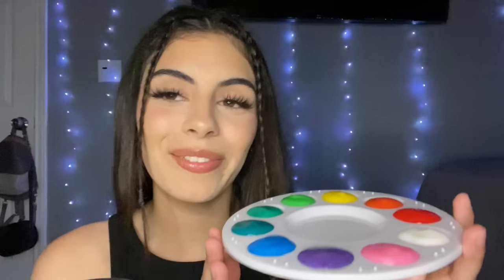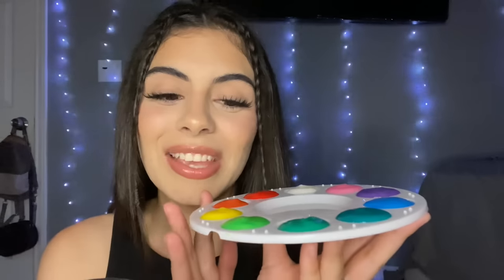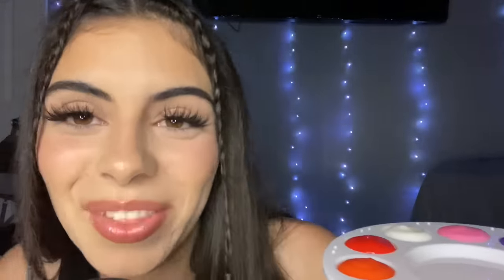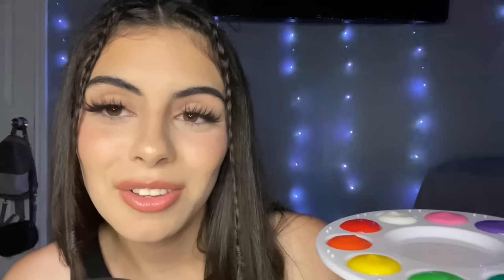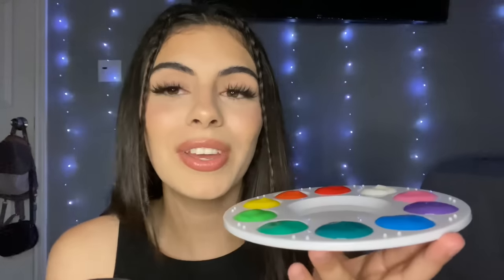Asmr|| spit painting you with edible paint again(mouth sounds)🎨🖌️🖼️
Hi, hello💕

Happy Monday besties, I hope you’re all having a super lovely day🫶 I’m so glad you all enjoyed my first spit painting you with edible paint video, so as promised here is part two❤️

Tinglyasmr🍒